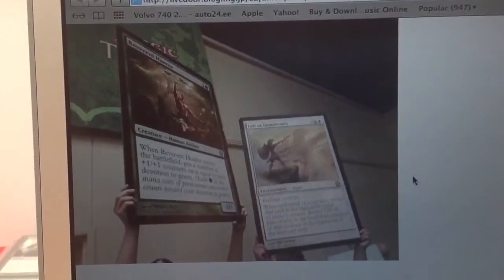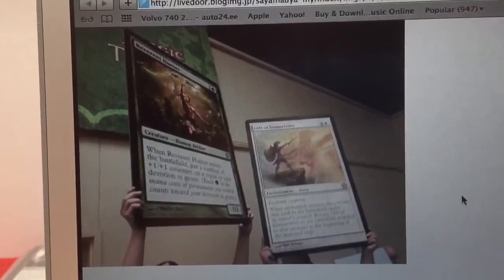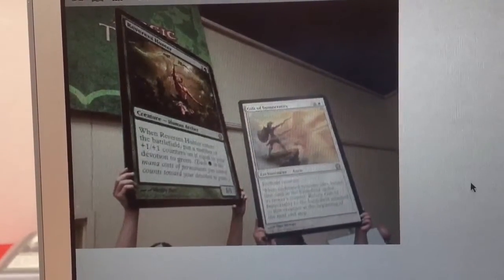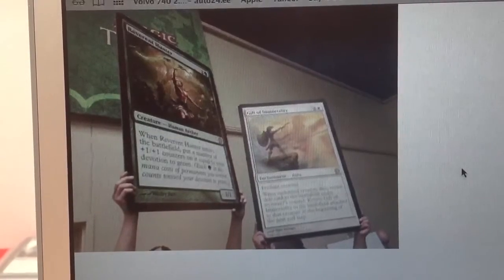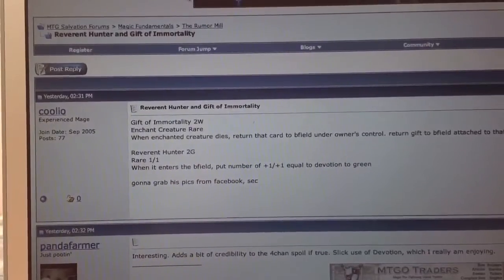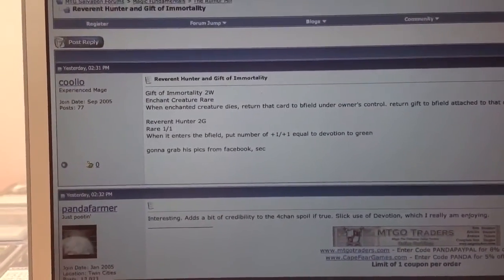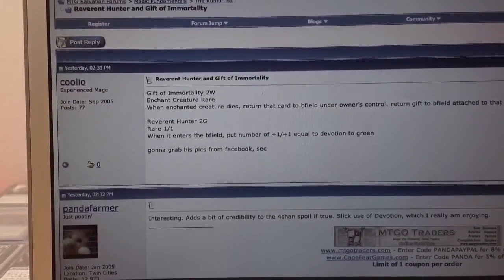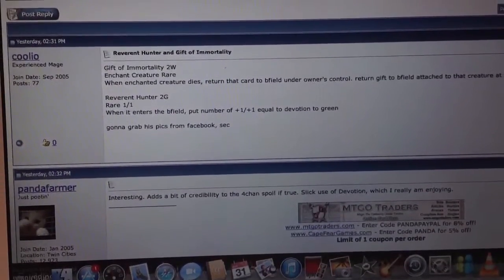MTG Theros Spoilers! New rare cycle?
Hi guys, let me know what do you think of these rares.